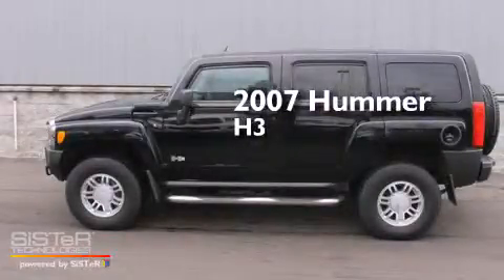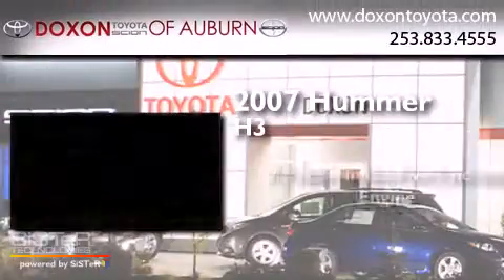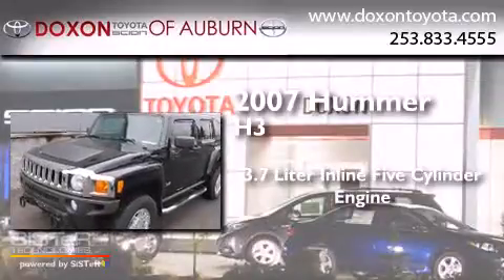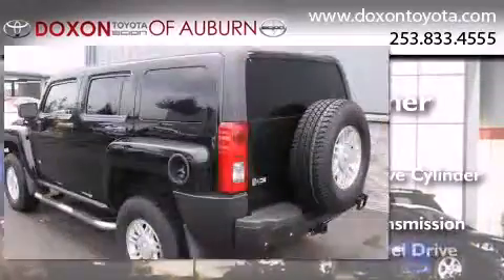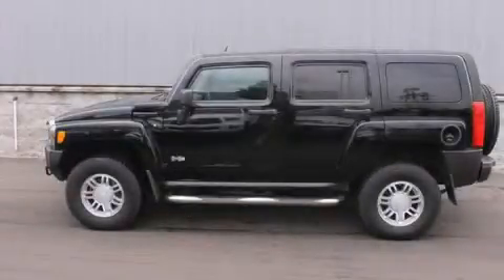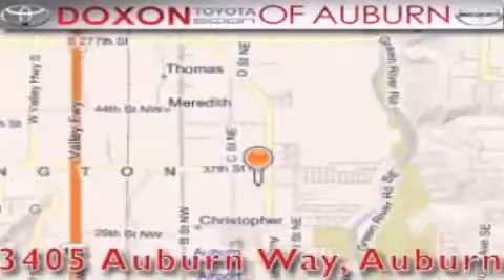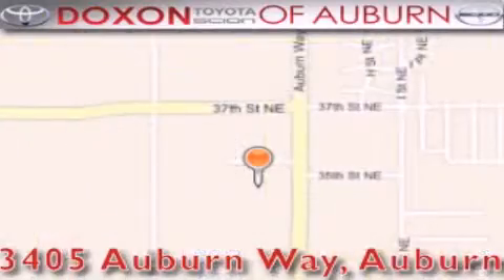2007 Hummer H3 Maple Valley WA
We've been honored to serve the Auburn WA area , we promise that your experience at our dealership will exceed your expectations ! Year : 2007 Make : Hummer Model : H3 Engine : 3.7L 5Cyl Trans . : Automatic Exterior : Black Miles : 44,937 Interior : Ebony Stock : C5195 Doxon Toyota 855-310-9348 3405 Auburn Way Auburn , WA 98002 The Doxon Family has been in the automobile business right here in Auburn since 1938 . Myron and Ken Doxon , along with their dad , sold Studebakers at 119 Auburn Way South . When you dialed the garage , as they called it , you phoned just 5 . Pretty simple . One number and you knew how to get hold of Doxon and Sons . The Doxons are four generations of automobile experience , and we want to make it as simple as dialing five when it comes to service and commitment . Were celebrating 42 years with Toyota as one of the oldest established Toyota dealers in the US . In 1964 , it was simple selling cars and trucks people could depend on . In 2007 , its still simple . Build the best cars and trucks in the industry ; with Quality , Dependability , and Reliability ; make them stylish and exciting to drive , with plenty of models from which to choose , and its simple to meet all your customers needs . Toyota has one of the best car , truck , and SUV lineups in the business . On your next visit , take a look at the lighted pictures on the wall . Youll see the history of the Doxon Toyota family and 65 years of commitment to the car business . Doxon Toyota in Auburn . A family tradition since 1938 . We believe our 65 years in business , allows our customers the confidence they need , to know our message of service will be followed . Weve called it The Doxon Difference since 1938 . Pre-Owned 2007 Hummer H3 Auburn WA